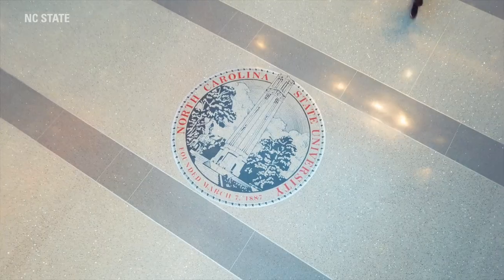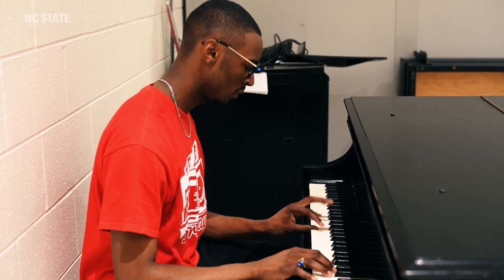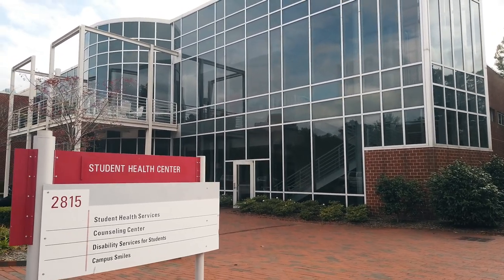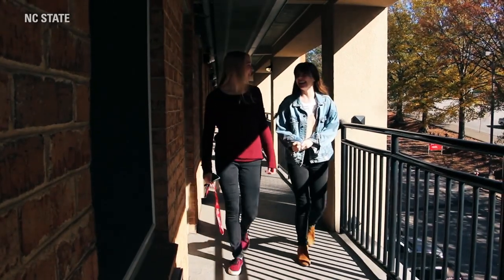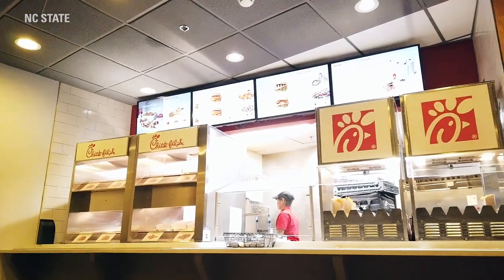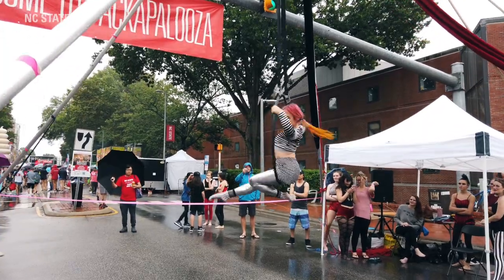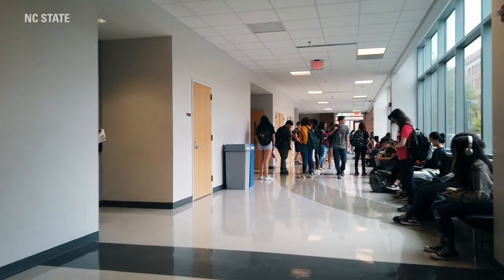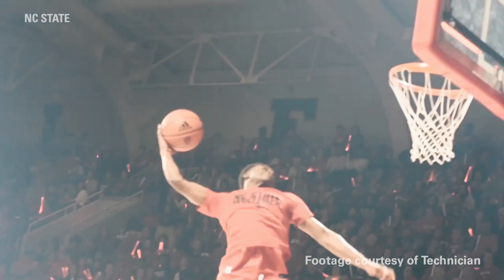NC State University - Main Campus Tour with Gabe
Undergraduate Admissions Intern, Gabe (Statistics), gives you the full tour of NC State's main campus that prospective students experience when they visit. Stops include Talley Student Union, Price Music Center, Carmichael Complex, Holmes Hall, Residence Halls, The Free Expression Tunnel, The Brickyard, The Court of North Carolina, SAS Hall and Reynolds Coliseum!